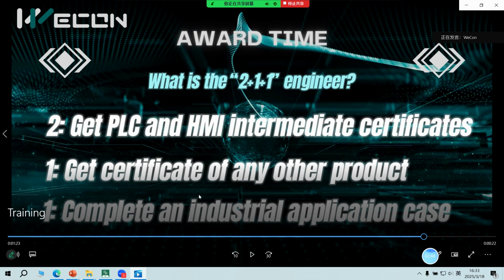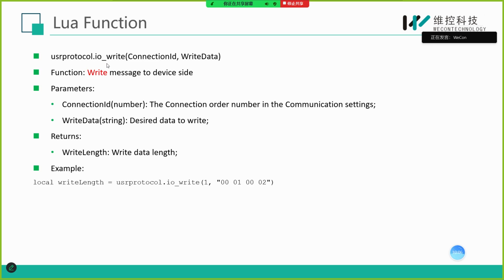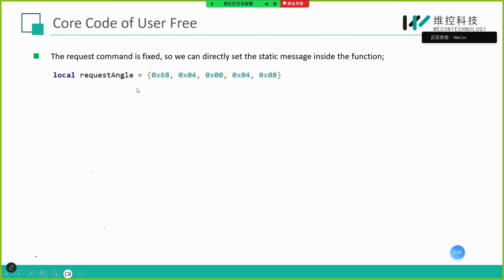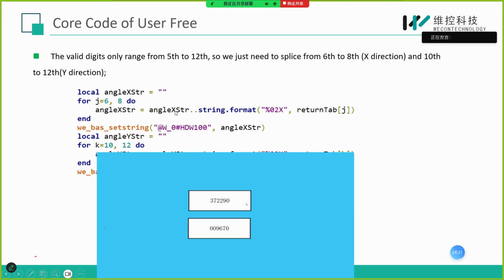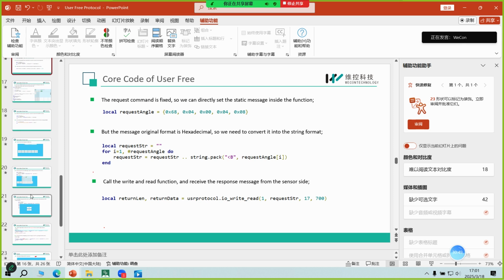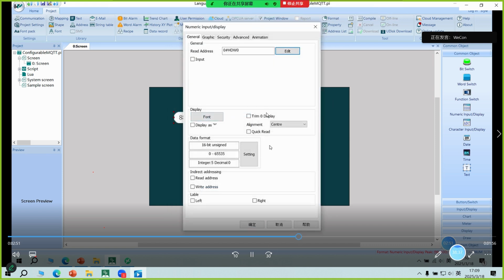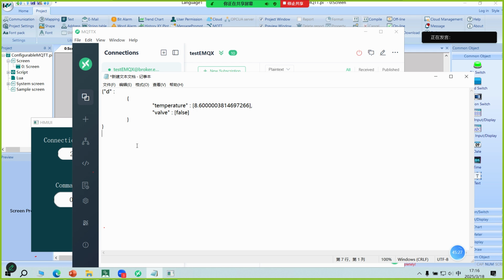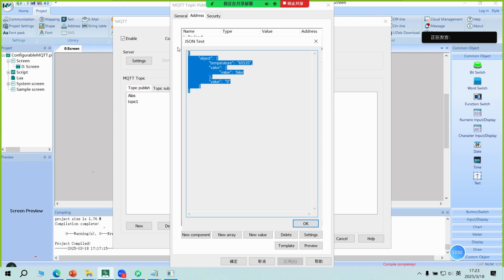Intermediate HMI#8 User Free Protocol#hmi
1.Lua Function Introduction
2.How to program